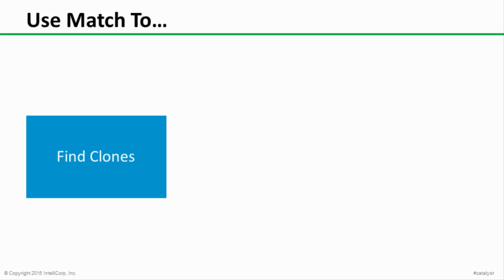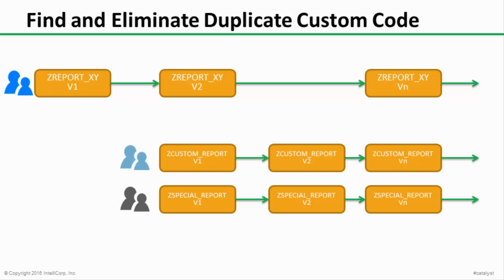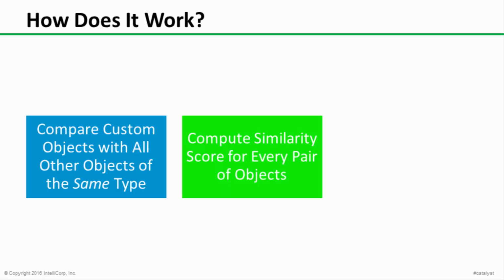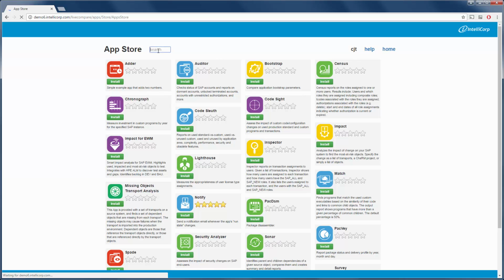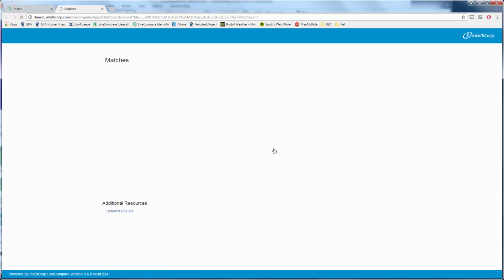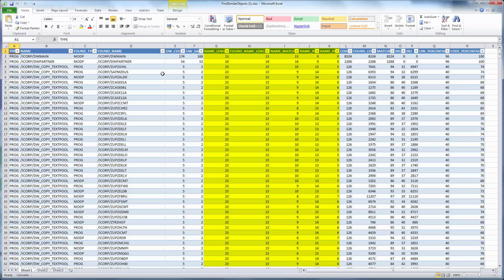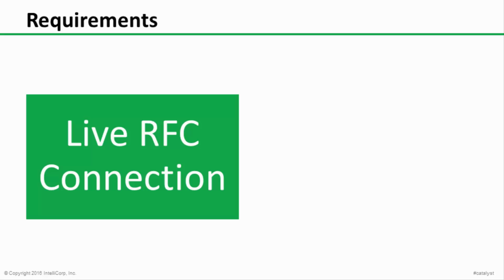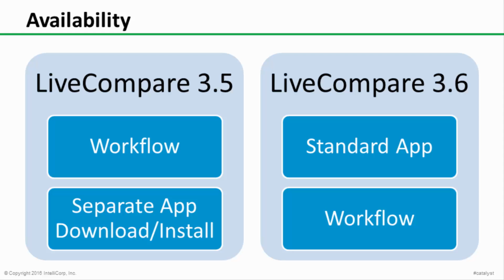LiveCompare's Match App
Use Match - a LiveCompare app - to find and maintain clones, find and eliminate duplicate custom code and return to standard.